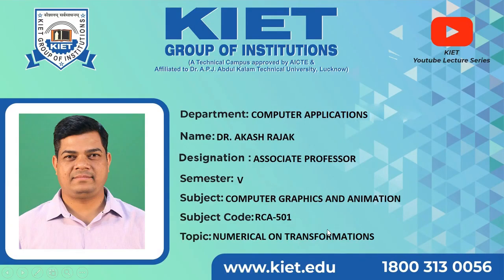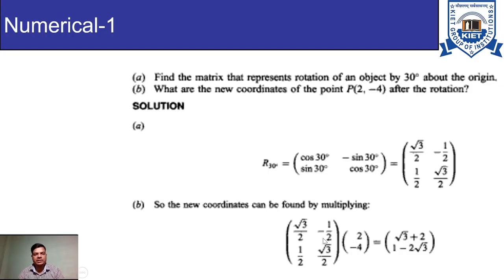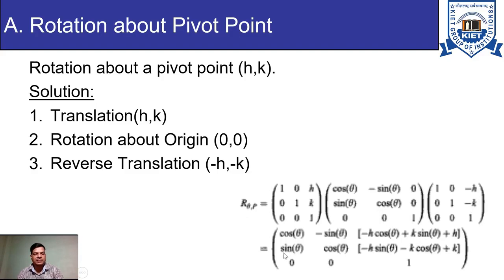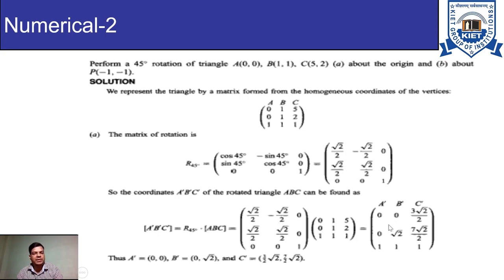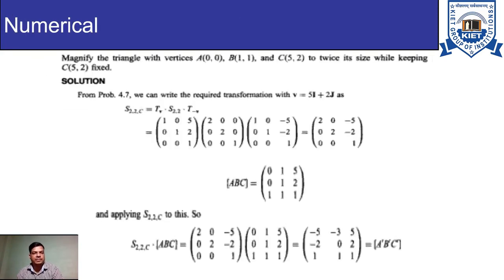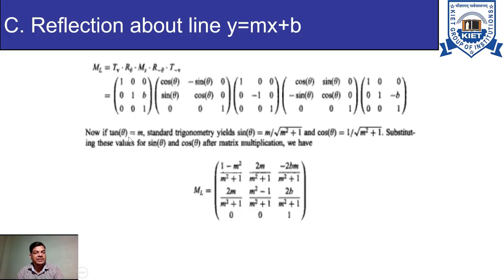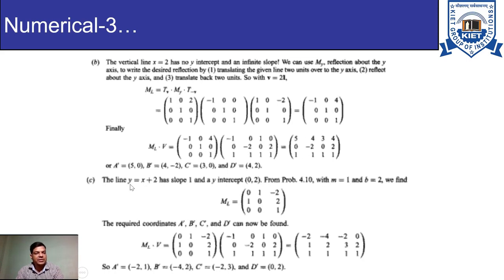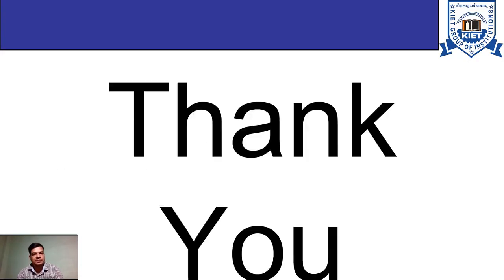L - 11 | Unit - 2 | Numerical on Transformations | Computer Graphics and Animation